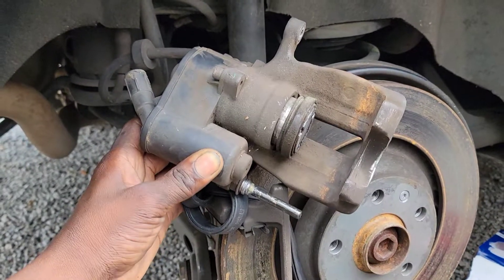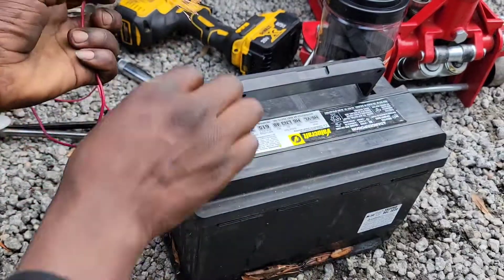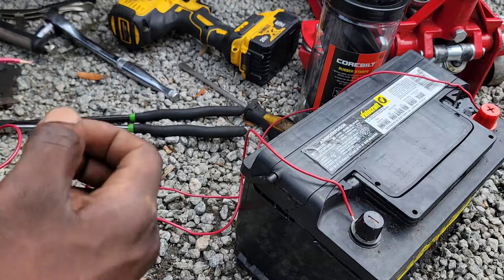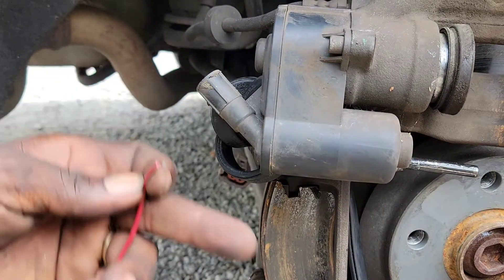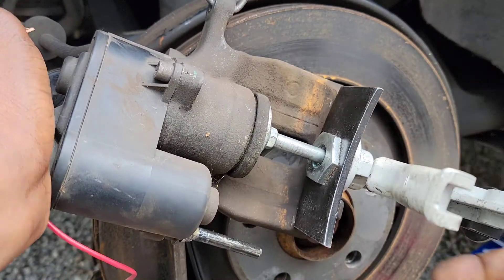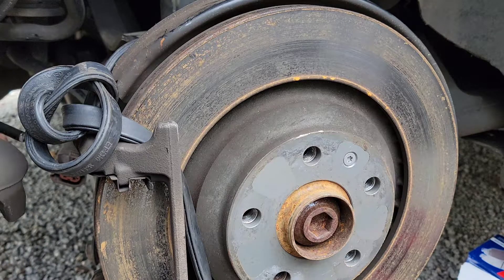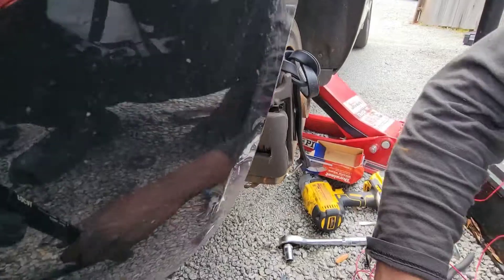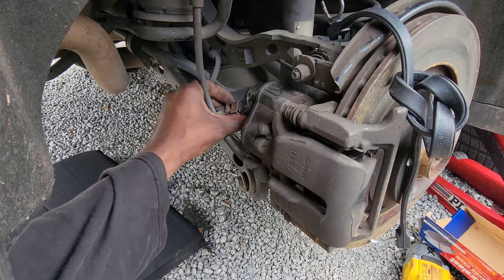How to Change Audi A6 Rear brake with a Car battery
How to Change your 2010 Audi A6 Rear brake with a 12 volt  Car battery